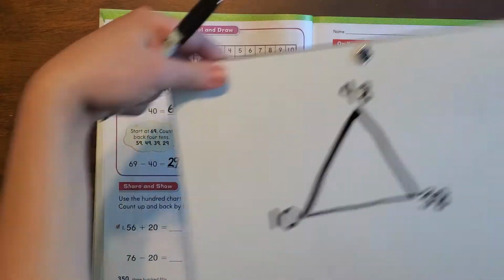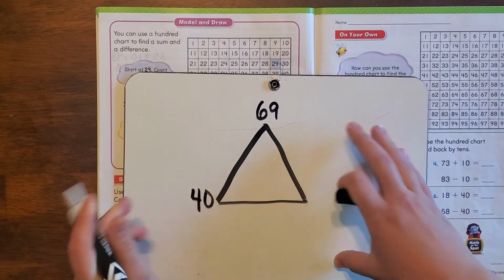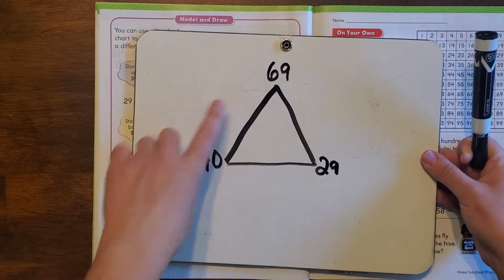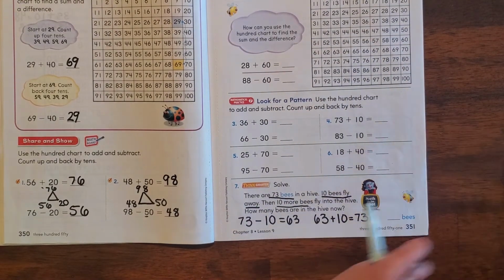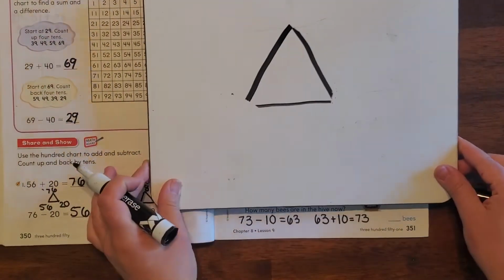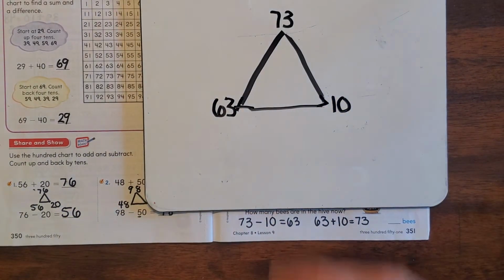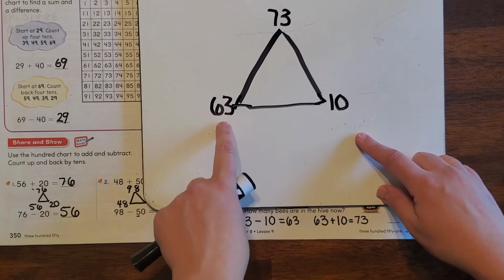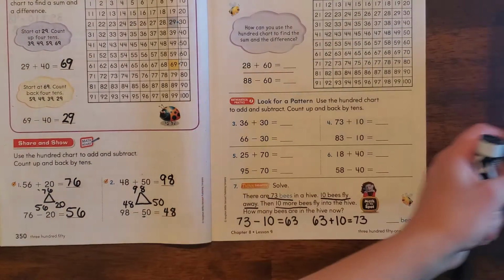Math 8.9 "Related Addition and Subtraction"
Complete pages 349-352 in workbook